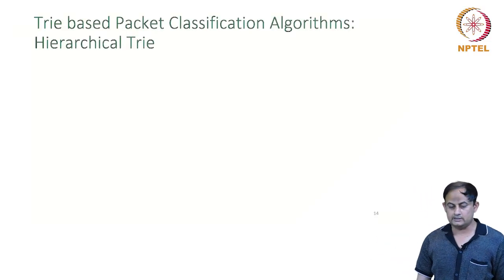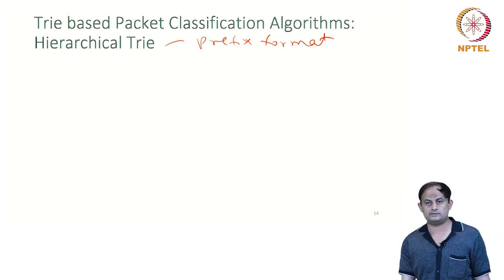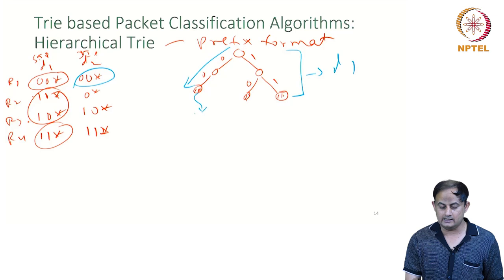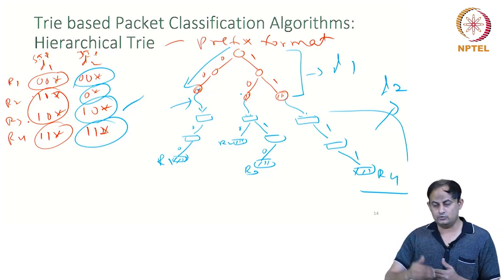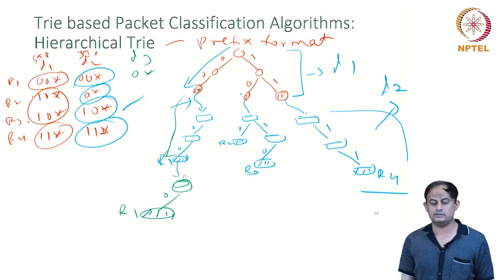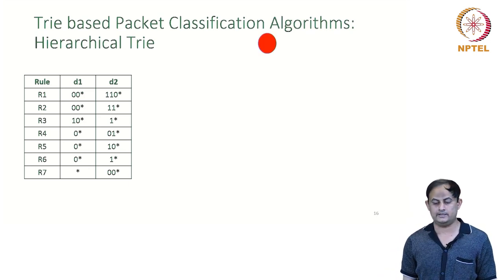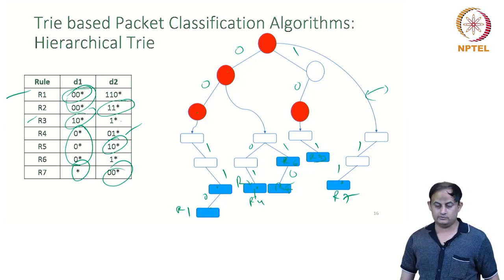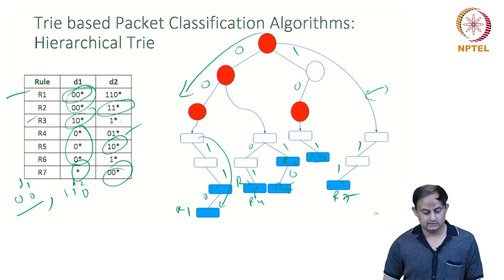Packet Classification - Part 3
Services of IP Layer, Packet Classifier, Trie based Data Structure for Packet Classification